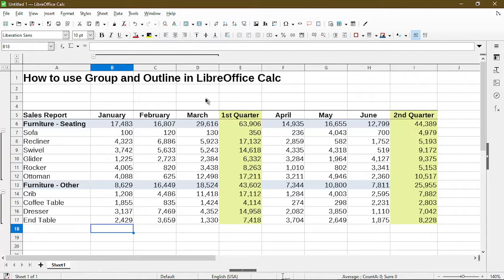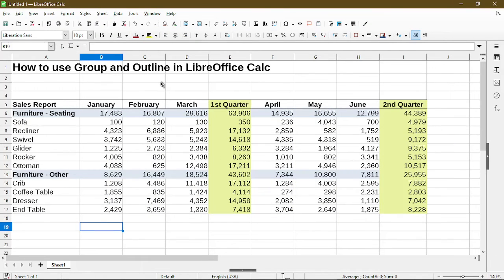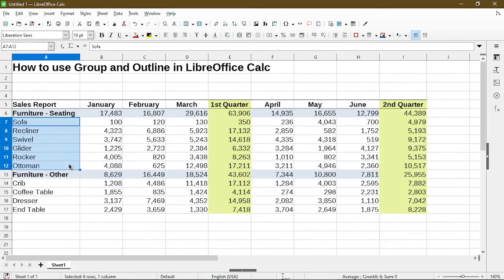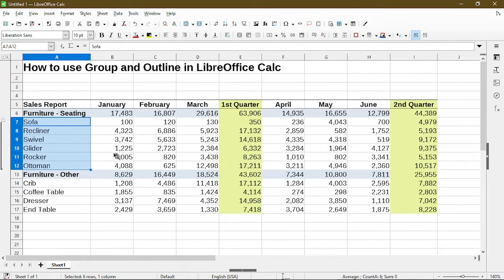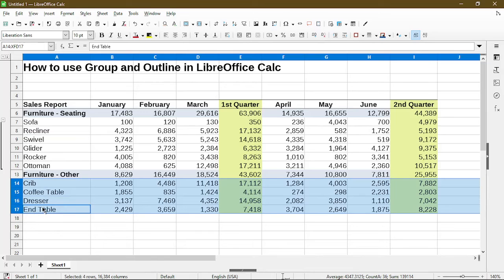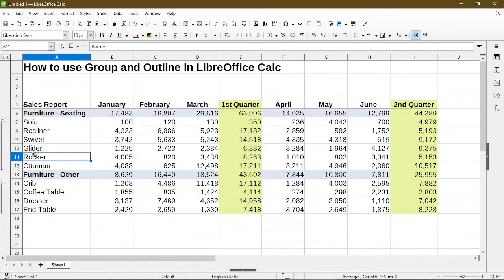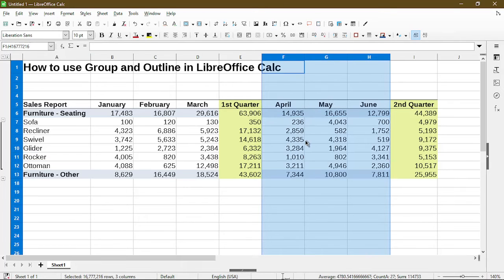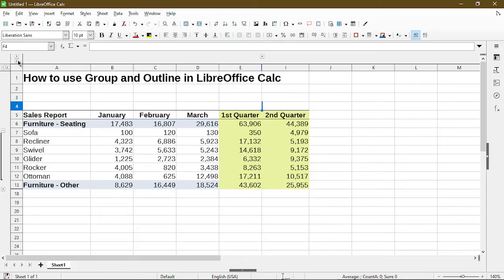How to Use Group and Outline in LibreOffice Calc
Calc allows you to group and form an outline to your spreadsheet. This can make the view of your report or data to be more dynamic, especially if you have subtotals (or other calculated data).

Video Chapters
0:00 Start to Group the Rows
2:27 Grouping Columns
3:19 How to Ungroup
4:23 Demonstrating AutoOutline

View the official LibreOffice help page for using Group and Outline